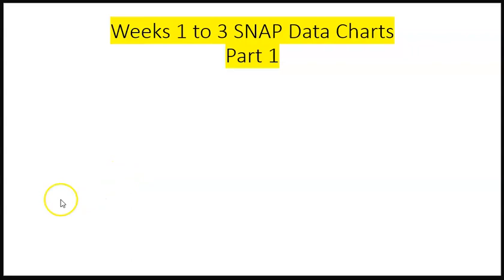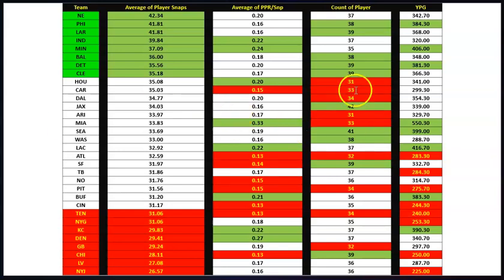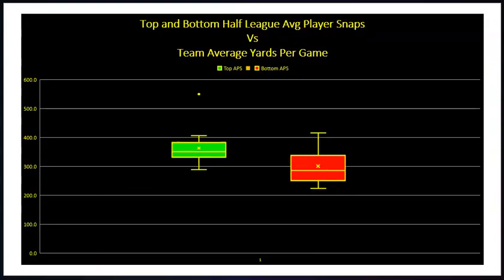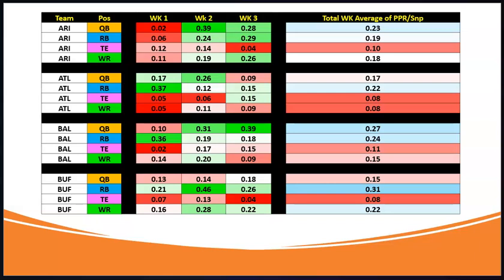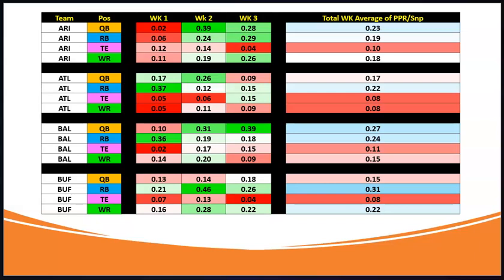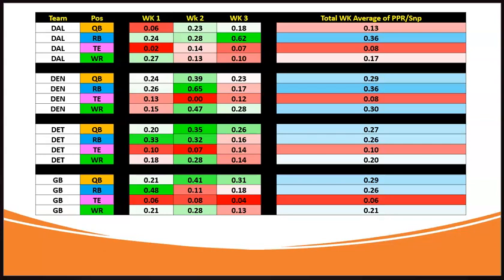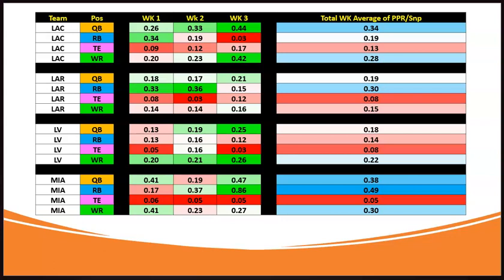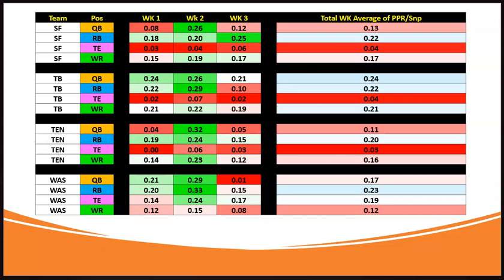Weeks 1 to 3 Snaps Data Part 1